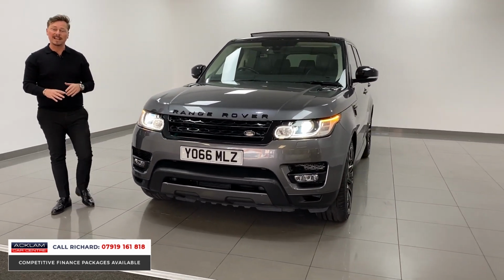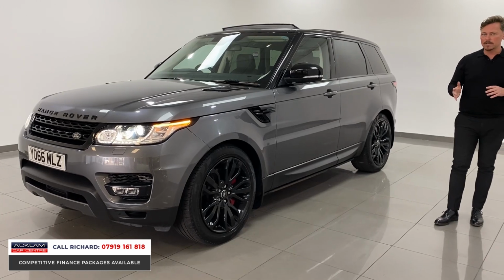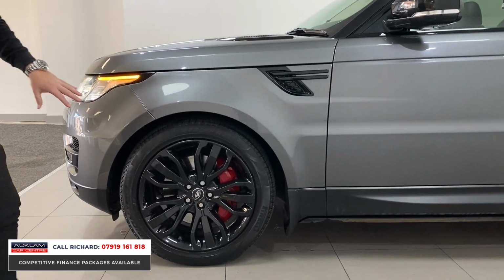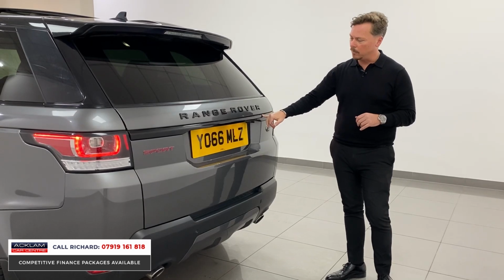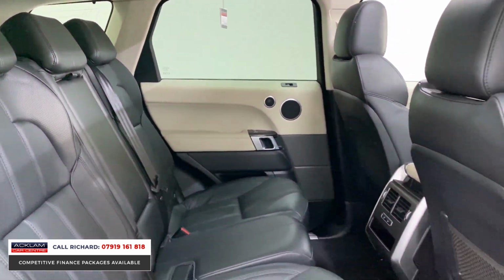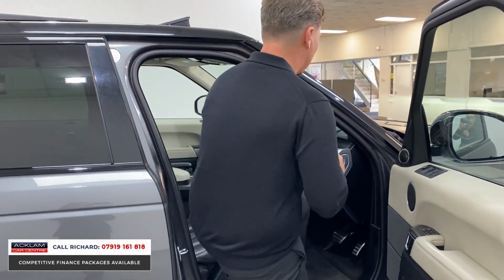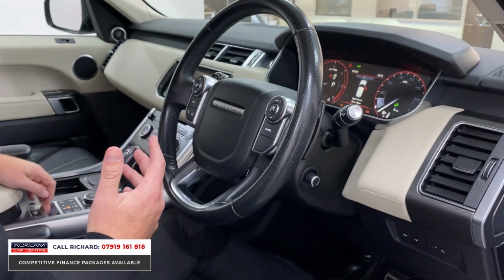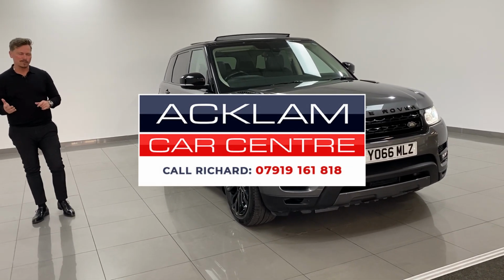2016 Range Rover Sport 3.0SDV6 HSE Dynamic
A truly cherished example finished in Corris Grey against Black Stealth Pack Detailing, Gloss Black Alloys, Sliding Panoramic Glass Sunroof & Electric Deployable Side Steps